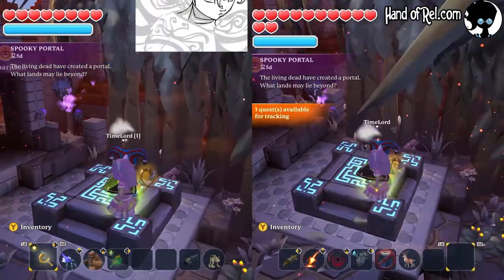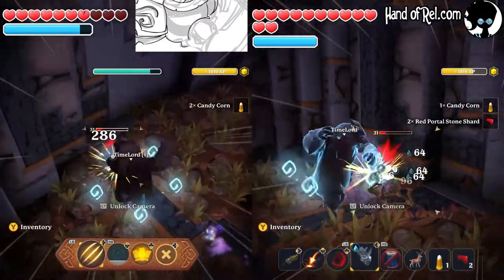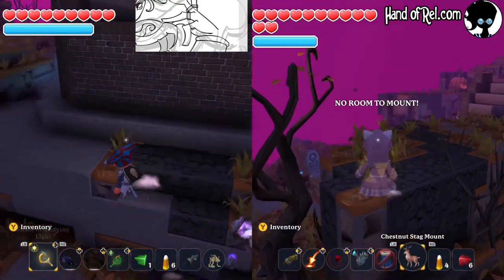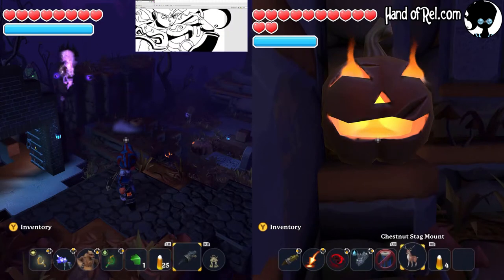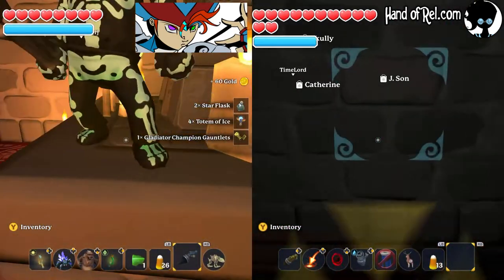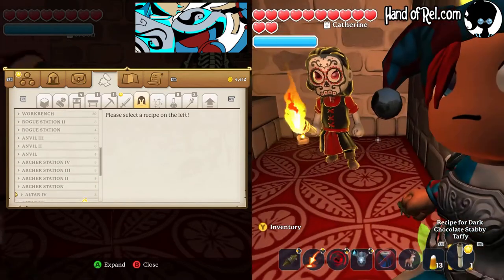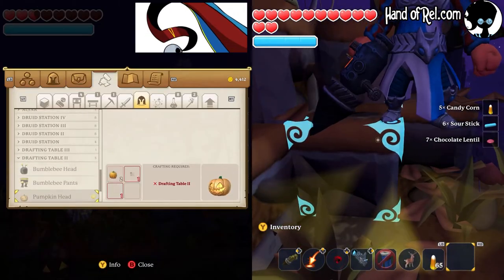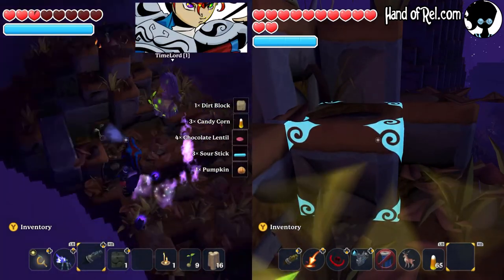Halloween Event 2020: All Hallows' Land // Creative Let's Play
My daughter and I try out the 2020 Halloween Event, in Portal Knights! We visit All Hallows' Land, where we collect candy and put the beat down on some pumpkins!

This is a Creative Let's Play! That's where I play a game and draw something from the playthrough. I find inspiration by playing video games, so I decided to just record while I create. What inspires you? And what does it inspire you to create? Let us know!

No subtitles in this episode, unfortunately. I was trying really hard to just get this out by Halloween, and just ran out of time XD Hopefully you enjoy, and can understand Penny, nonetheless :) Also, I only drew my character, Kirin, for the sake of time DX

READ The Adventures of Rel Rel: Lost Mirror on Wattpad-

Hello!  I’m J.J. Writer. Artist. Filipino. Full time dad. Husband. I like to talk about geeky and nerdy things. This is pretty much a channel dedicated to my creative work. I like to create stuff.